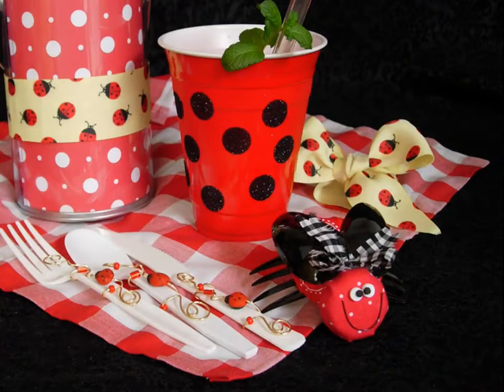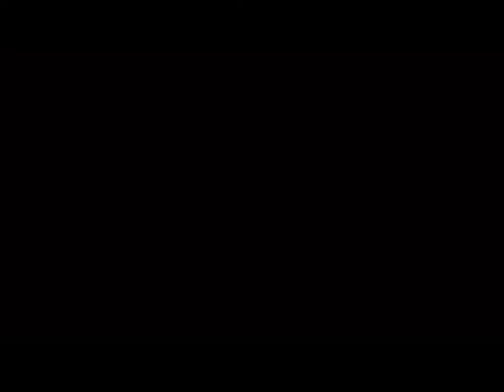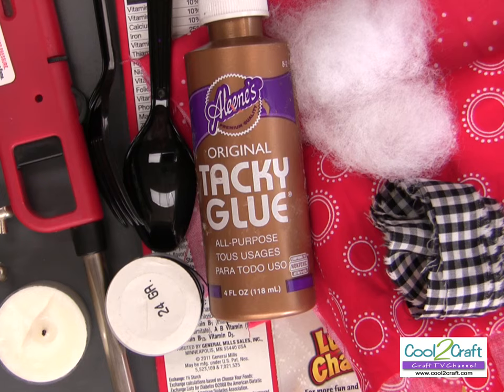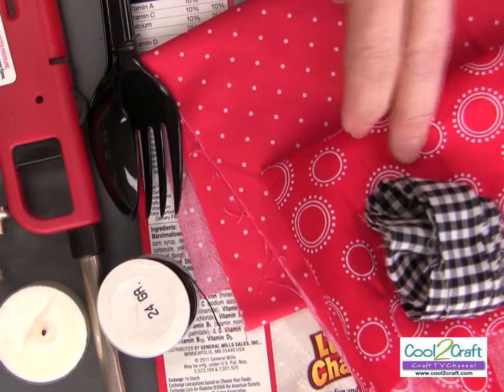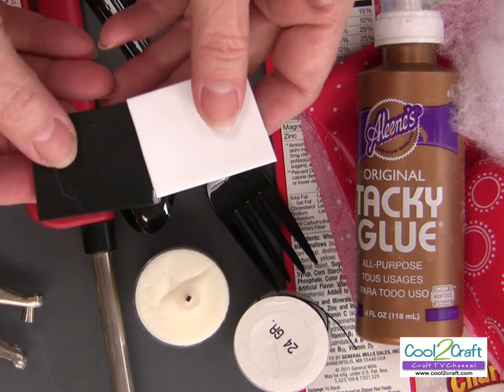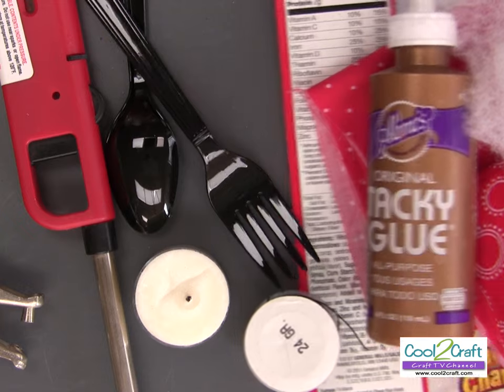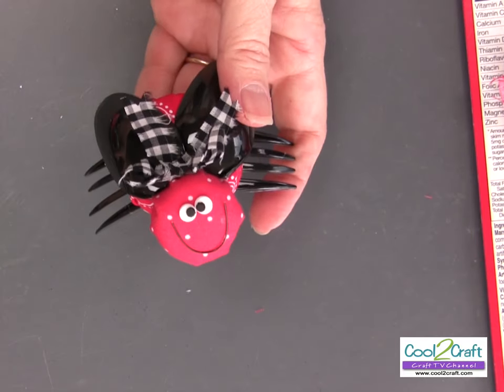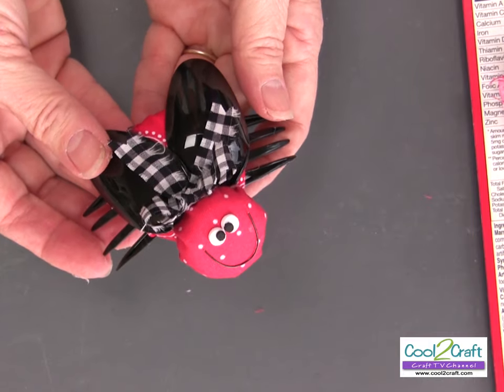How to Make a Recycled Bottle Cap Ladybug by EcoHeidi Borchers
In this video, EcoHeidi creates a ladybug body from bottle caps and wings and feet from plastic utensils. This cutie can be used to embellish many different crafts.